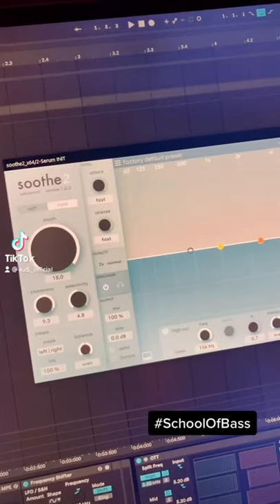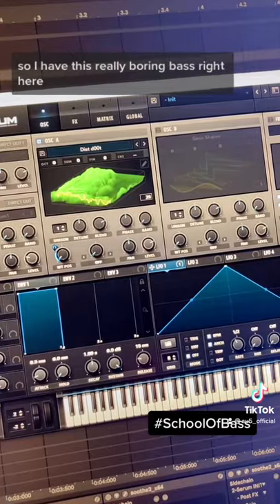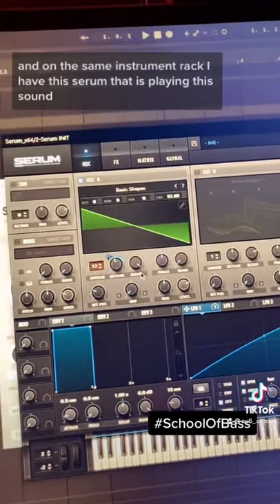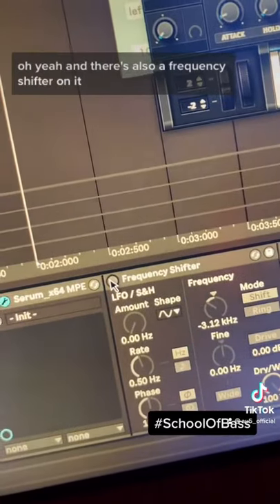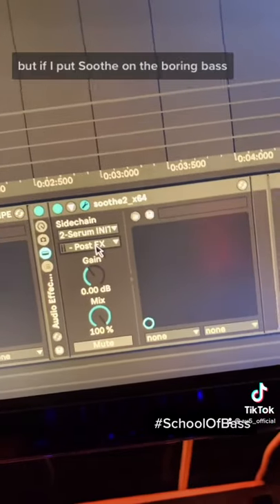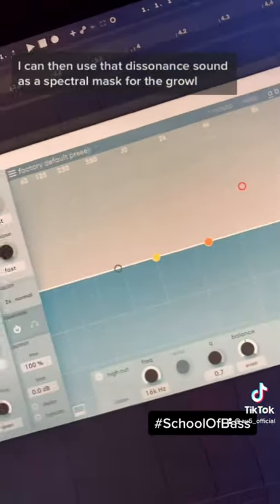Using Soothe as a spectral mask filter on boring basses.